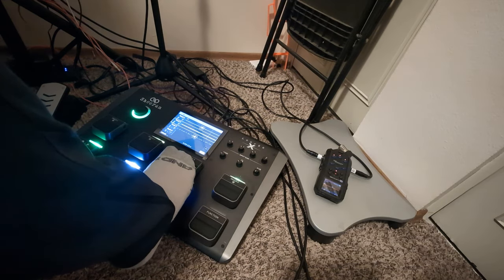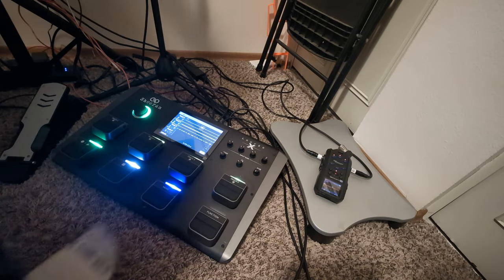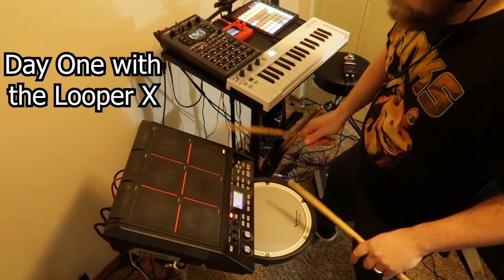Sheeran Looper X Live Looping Progress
It's been about a month since I got my hands on the Sheeran Looper X (thanks zZounds!) and began to realize just how different the timing is for live looping compared to playing with a backing track or band. In that month, I've done a lot of practice, and I'm pretty happy with the results so far! Enjoy the video :)

Sheeran Looper X: t.ly/iV-AD (zZounds link)
Roland SPD-SX
Roland SP-404MKII
Arturia Keystep
Launchpad Mini MK3
Zoom Livetrak L-12 (audio recorder)
Zoom H6 Essential (live rig audio recorder)